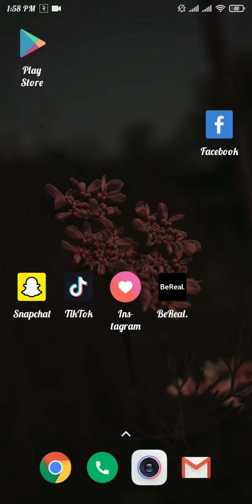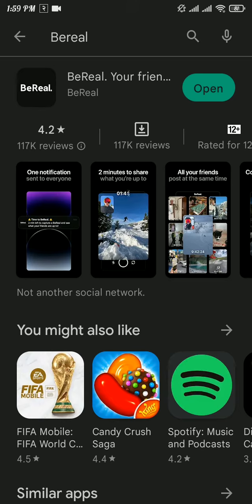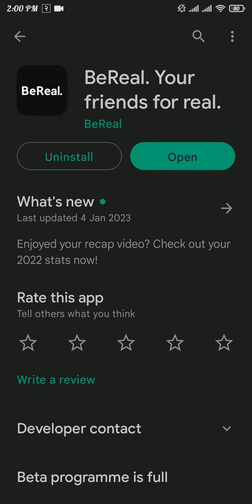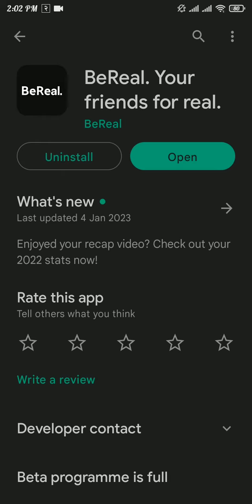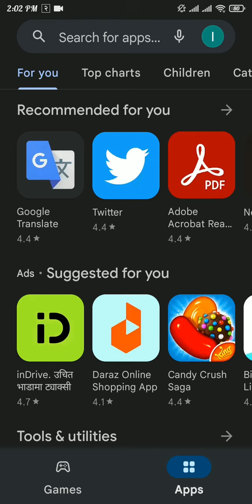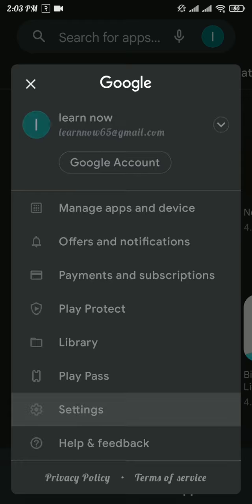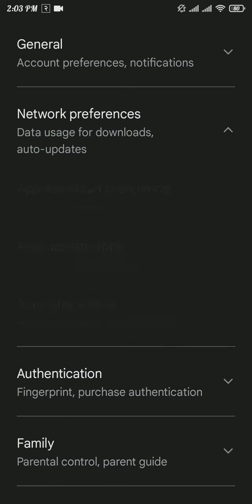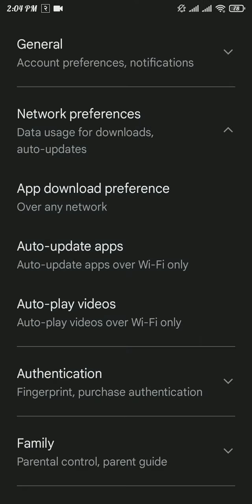How To Update BeReal On Android Devices 2023?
Make sure you have the latest and greatest version of BeReal on your Android device. Learn how to update the app in this comprehensive tutorial. Follow the easy steps to ensure you have the best experience.